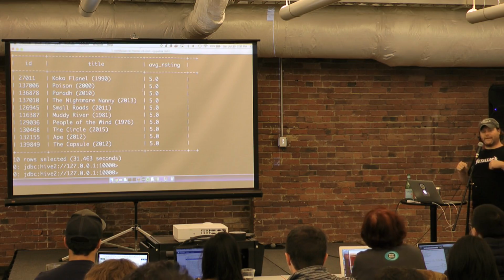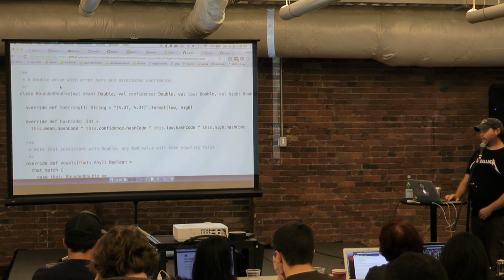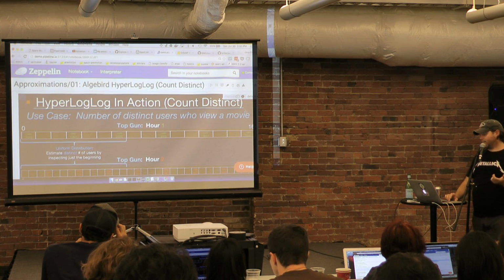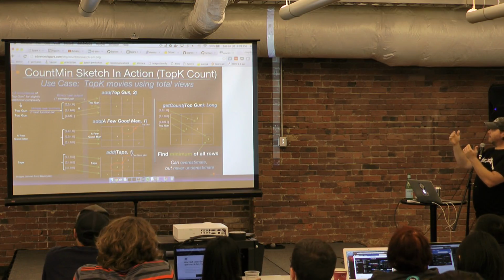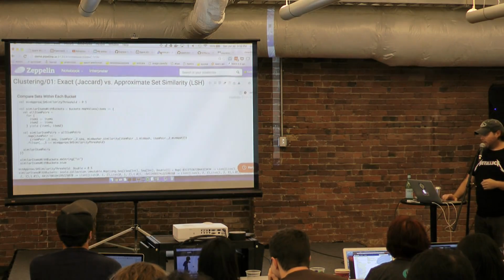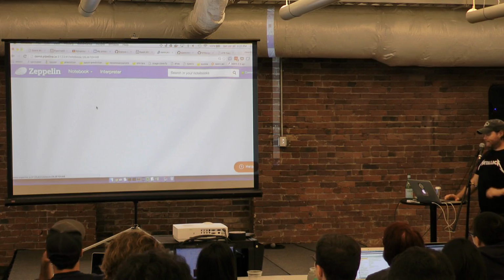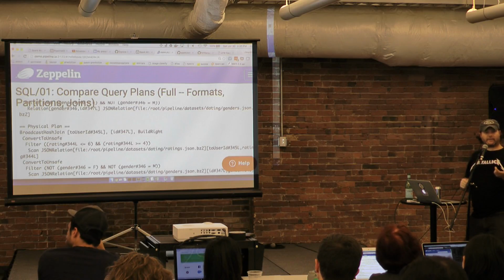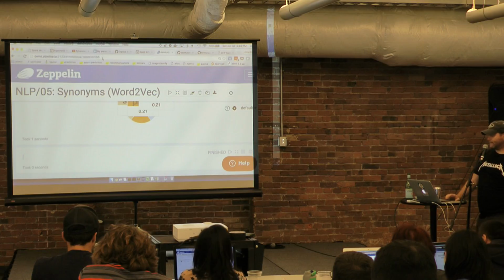Advanced Apache Spark and TensorFlow Workshop - Chris Fregly - Seattle - July 30 2016 - Part 5 of 6